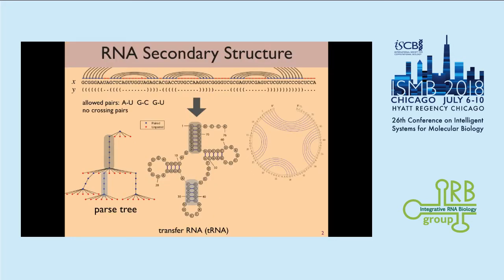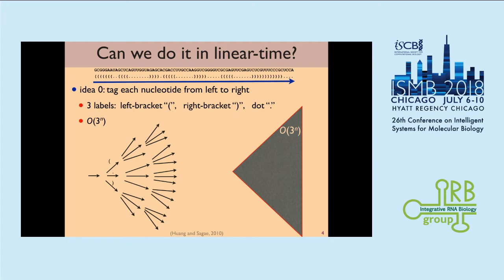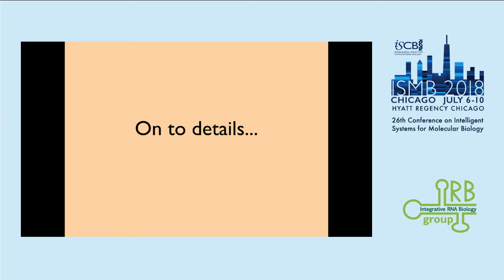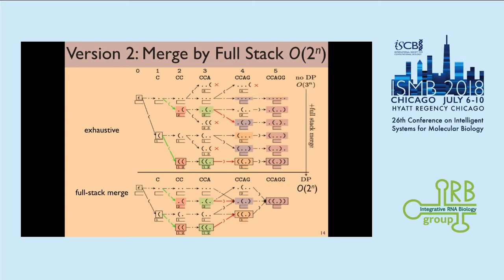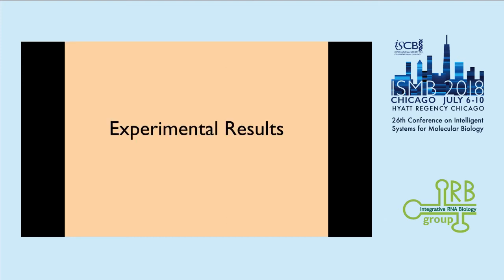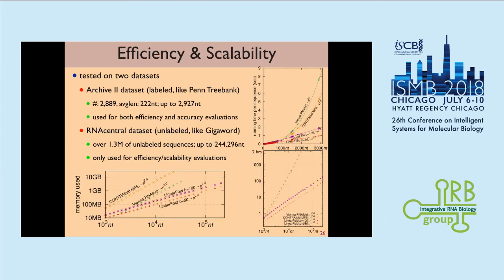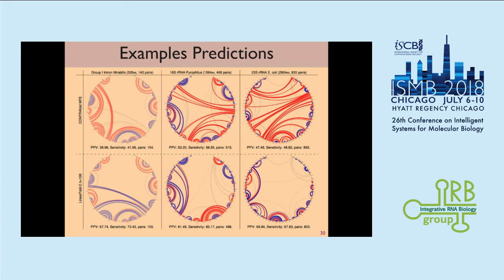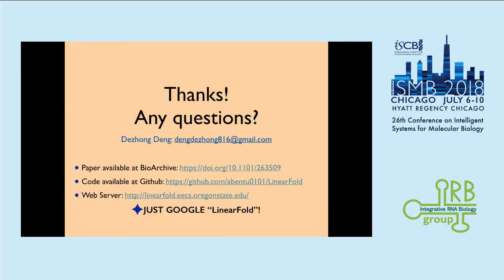LinearFold: Linear-Time Prediction of RNA Secondary Structures - Dezhong Deng - ISMB 2018 IRB